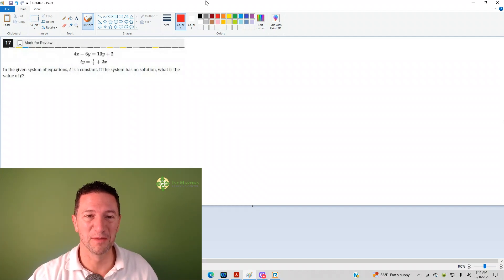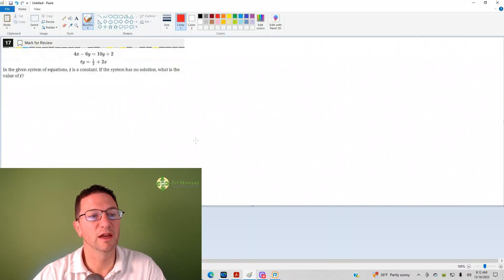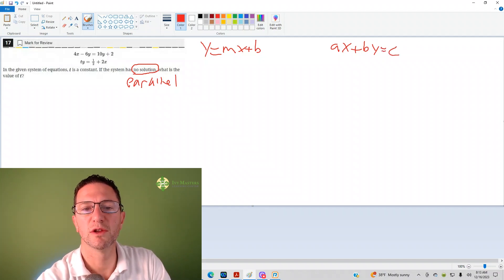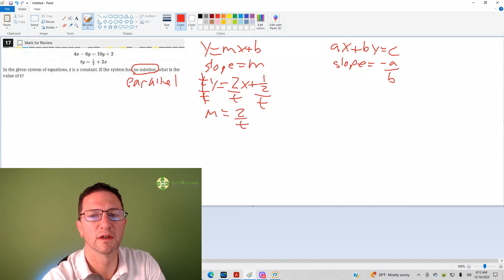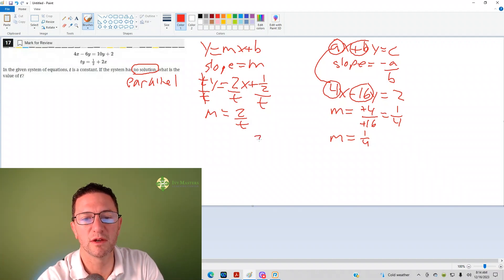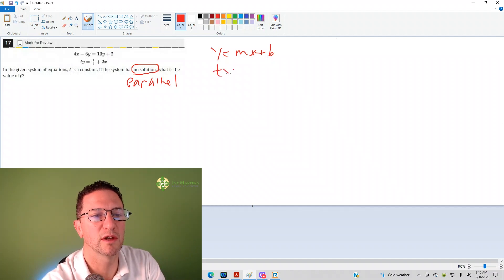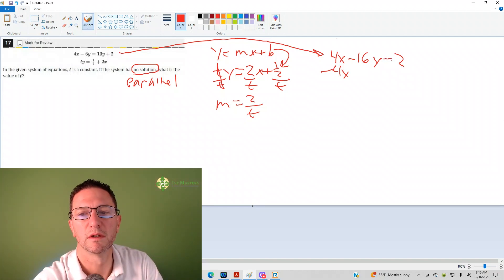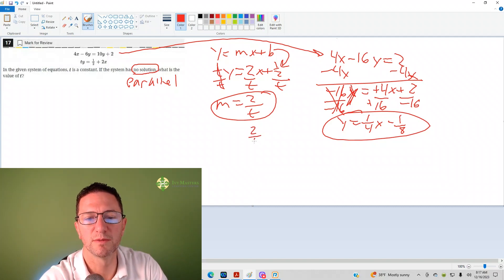Digital SAT practice test 1 module 2 number 17 harder math | Ivy Masters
3 ways to solve this question-- Desmos, a shortcut, and a longer way

4x - 6y = l0y + 2
ty = 1/2 + 2x
In the given system of equations, t is a constant. If the system has no solution, what is the
value of t?